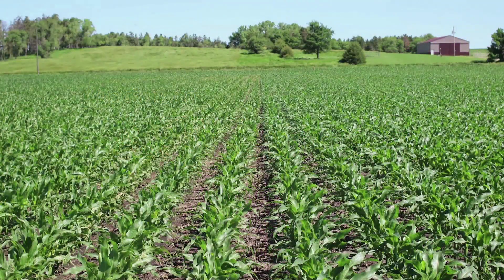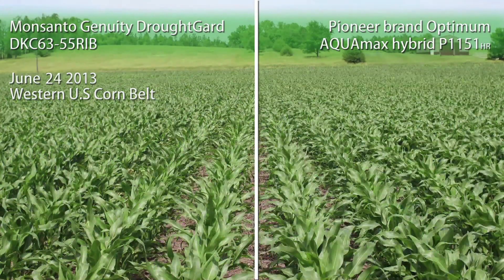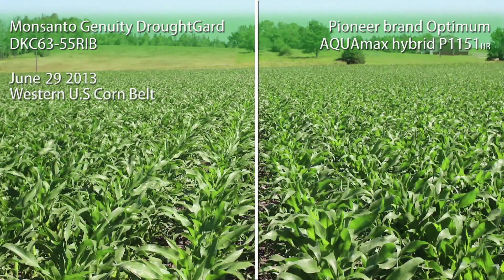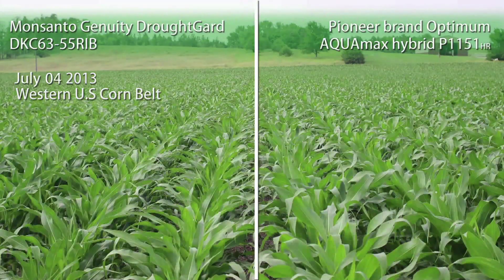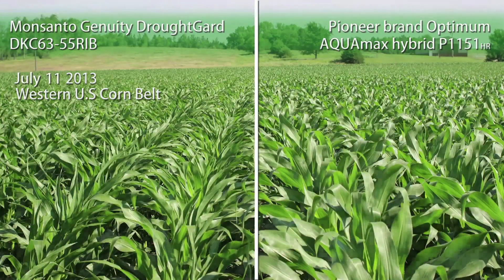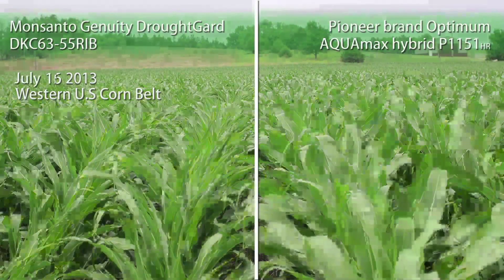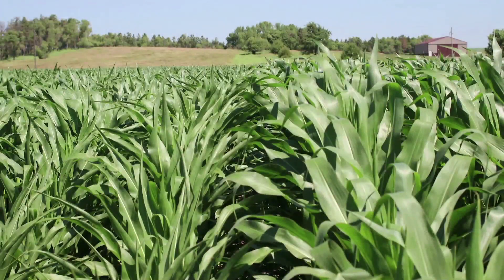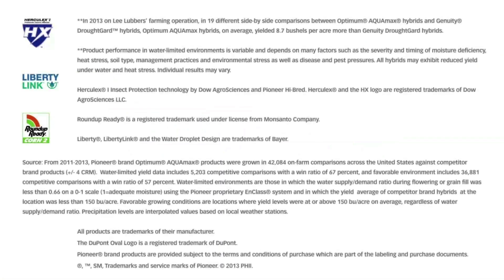Optimum® AQUAmax™ Side-by-side Time Lapse Shortened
DuPont Pioneer Sr. Research Manager Jeff Schussler shares a time lapse of Pioneer® brand Optimum® AQUAmax™ (P1151HR) in the western U.S. corn belt. Watch the hybrid grow side-by-side the competition!